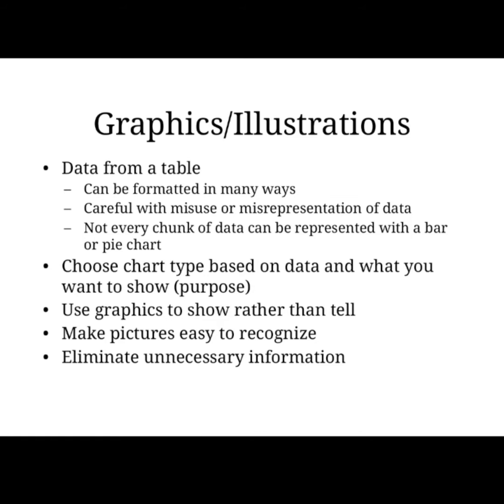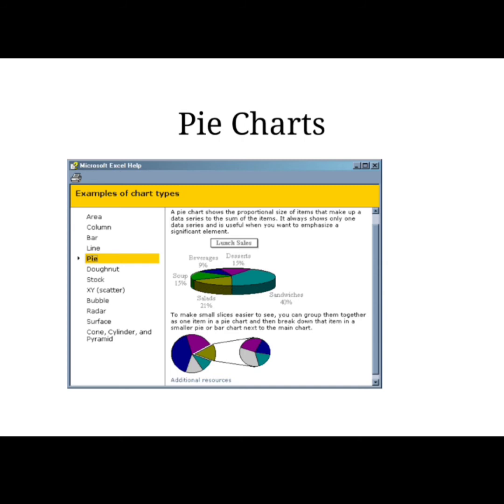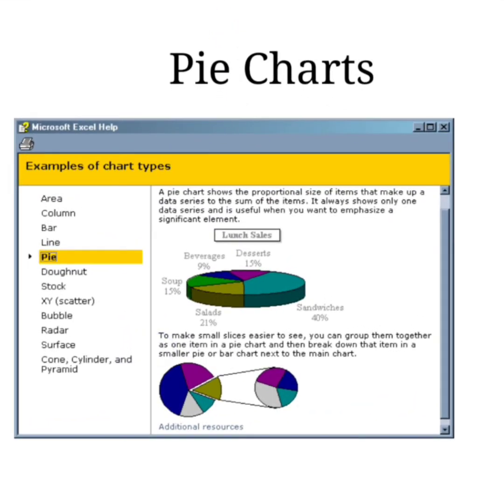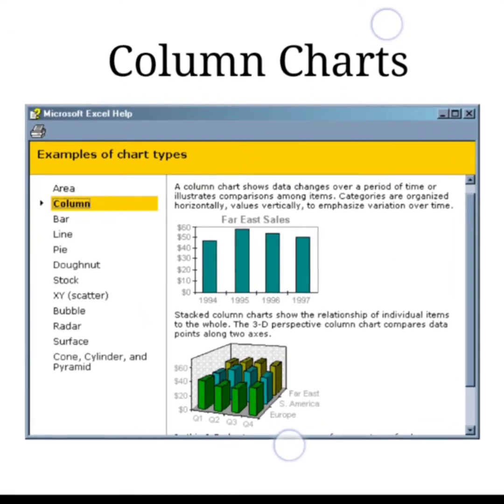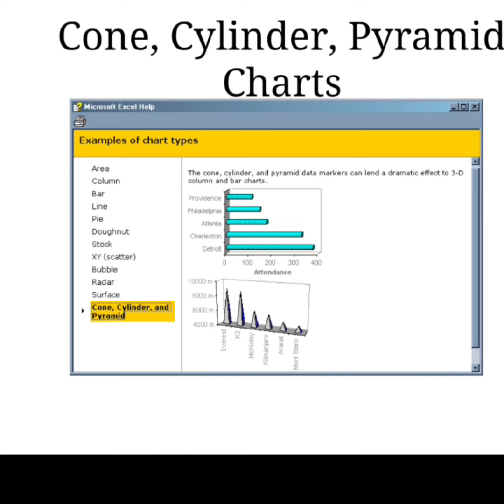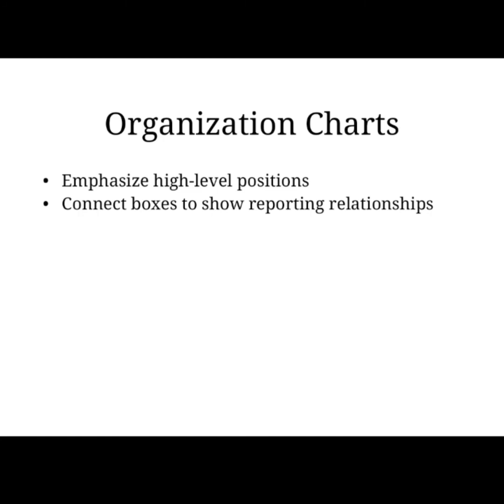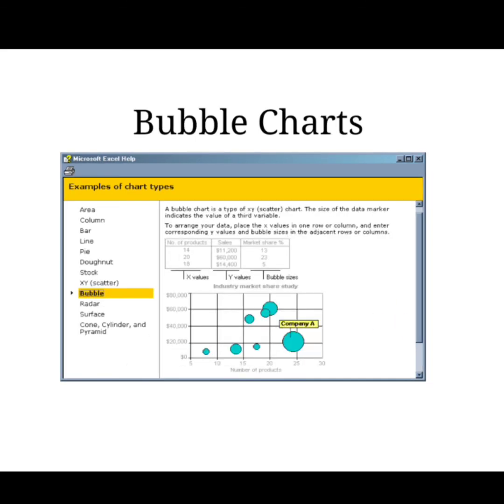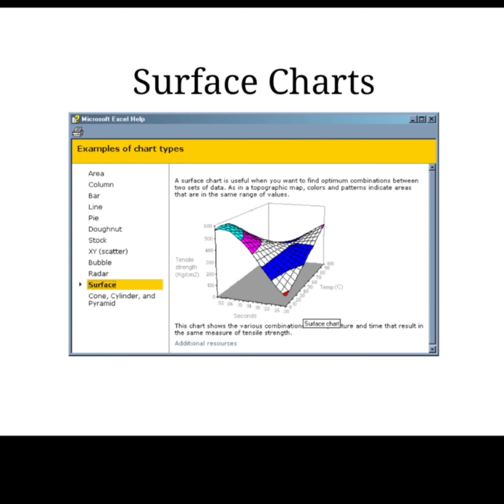Integrating Graphics ,Charts ,Tables in your technical writing documents.